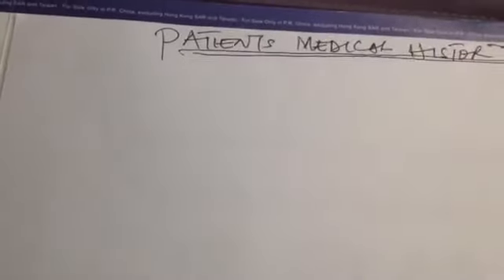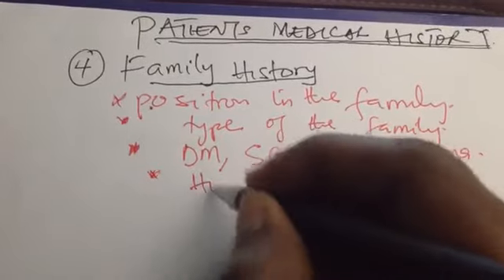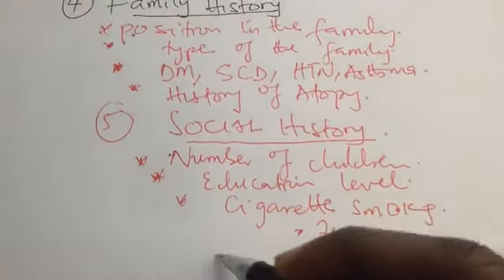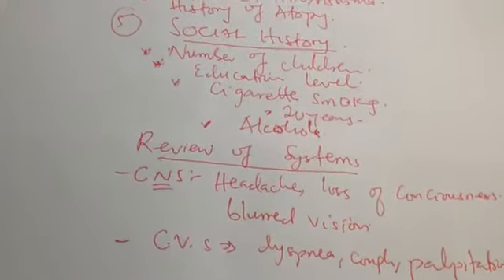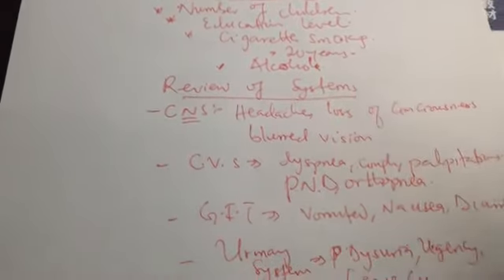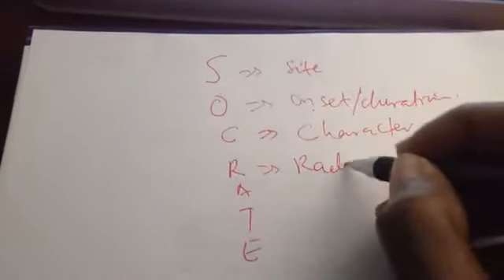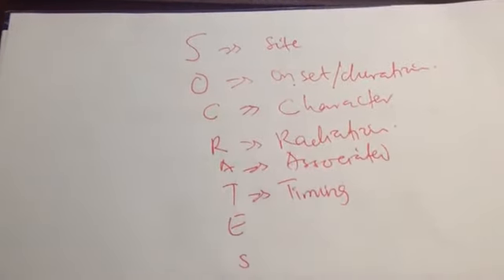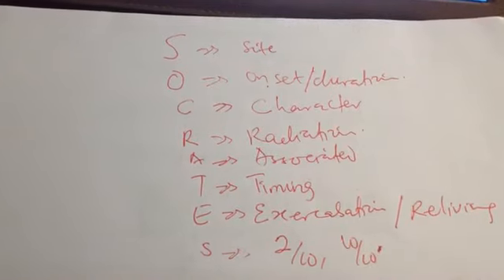How to take Medical History with mnemonics part 2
Medical History of a patient is what determines almost 80% of the diagnosis